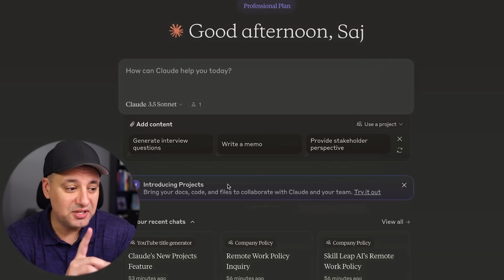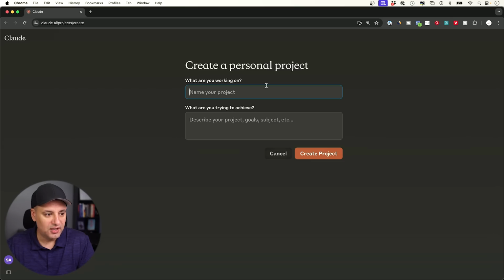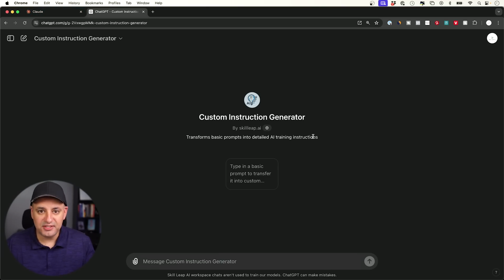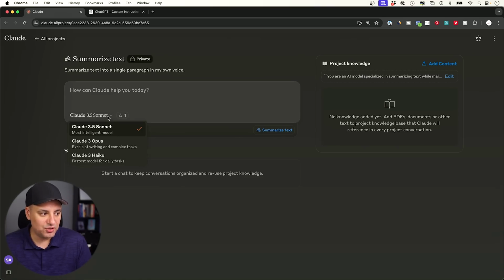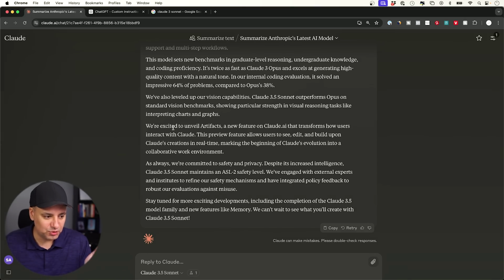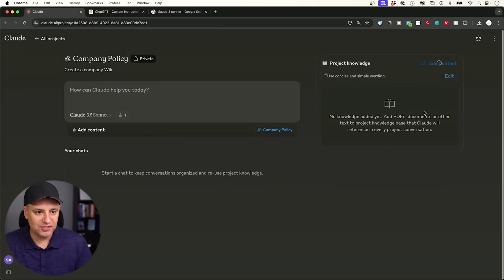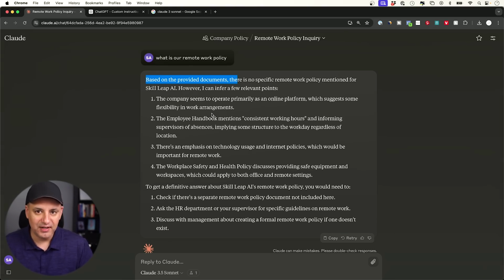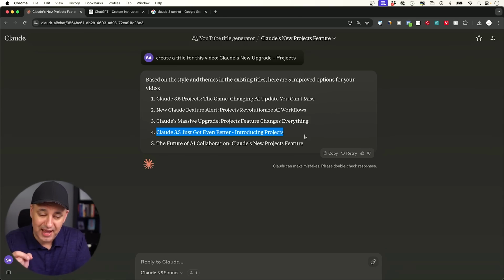New Claude Upgrade is a Game Changer - Introducing "Claude Projects"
In this video, I explore Claude's new "Projects" update, which might be their best yet. This feature is making me think about switching from ChatGPT to Claude.

I’ll guide you through setting up Projects, including practical uses like summarizing text and creating a company wiki. You'll learn how to add custom instructions and knowledge bases to get tailored responses.